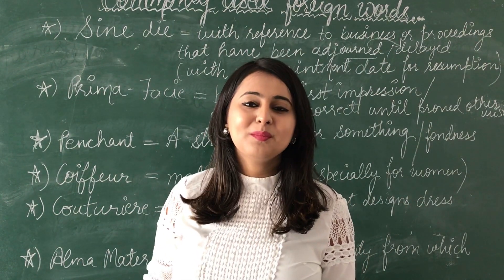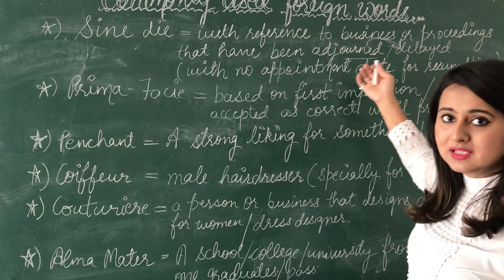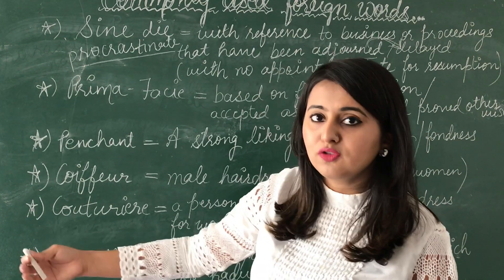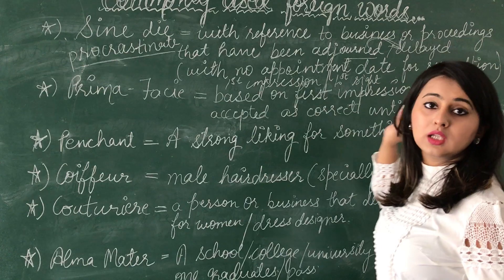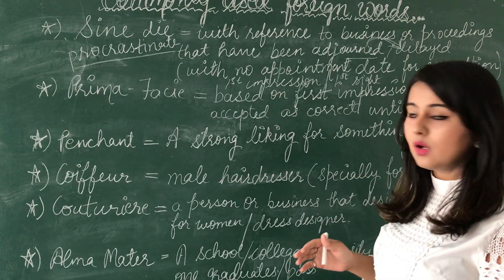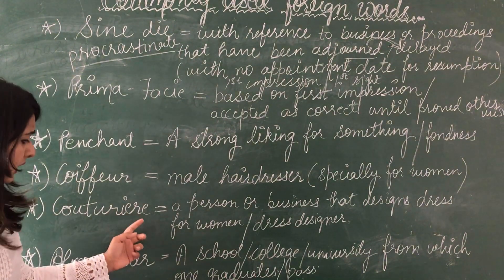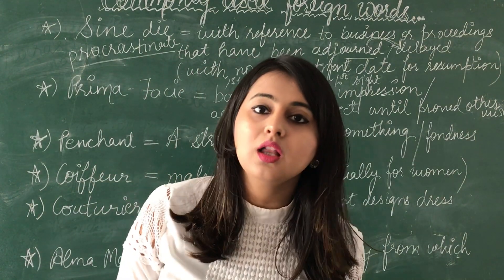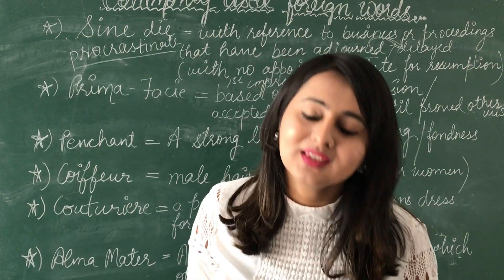Learn English l Vocabulary l CTET l HTET l Bank PO l SSC lCGL l KV l By Neha Mam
KV Exam | HTET | Theme Based IDIOMS 2 | CAT | SSC | BANK PO | AAI | ATC | CBSE By Neha mam
KV Exam | HTET | Theme Based IDIOMS | CAT | SSC | BANK PO | AAI | ATC | CBSE By Neha Mam
Lets learn some sterling vocabulary to substitute the word ‘surprise’ l KV Exam | HTET | CAT | SSC | BANK PO | AAI | ATC | CBSE By Neha Mam
Other Ways to say Mad l KV Exam | HTET | CAT | SSC | BANK PO | AAI | ATC | CBSE By Neha Mam
Correct your pronunciation of some of the frequently used words | learn english|  KV Exam | HTET | CAT | SSC | BANK PO | AAI | ATC | By Neha Mam
Learn English l Vocabulary l CTET l HTET l KV l Bank PO l SSC l CGL l By Neha mam
02 | One Word Substitution l CTET | HTET l KV l CAT l ENGLISH l By Neha Mam |